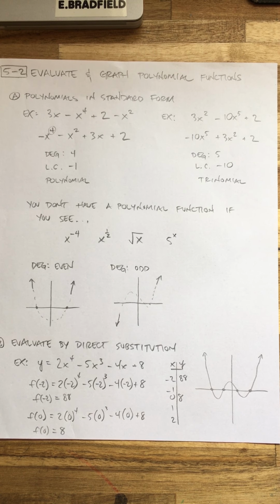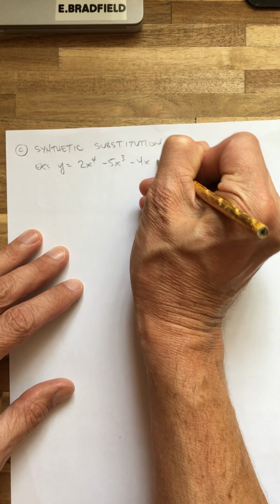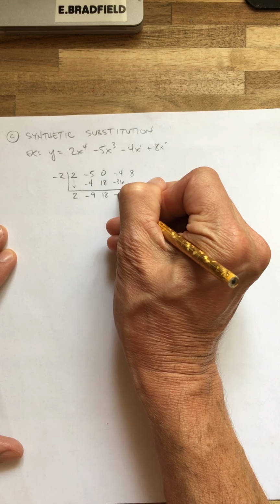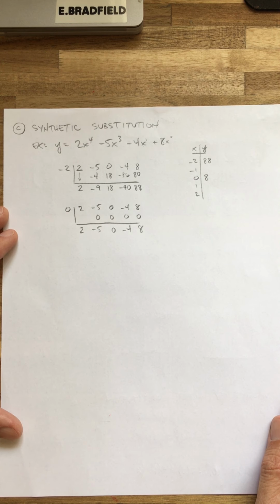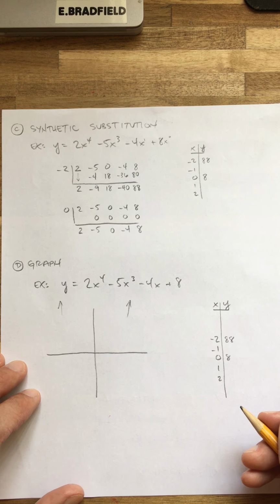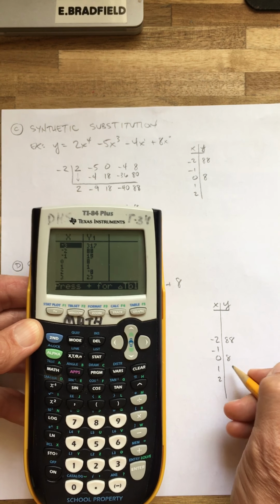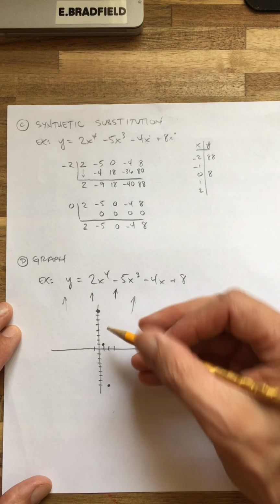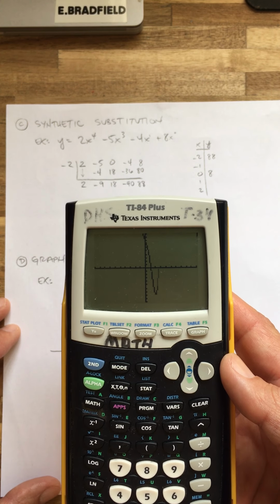Evaluate and Graph Polynomial Functions Pt2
Hey guys! Here is part two for ya...